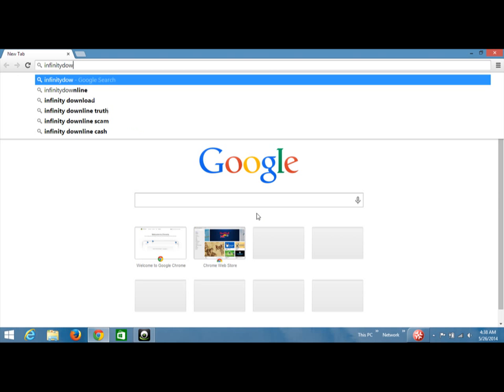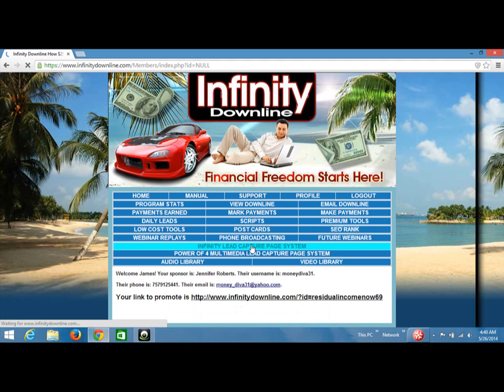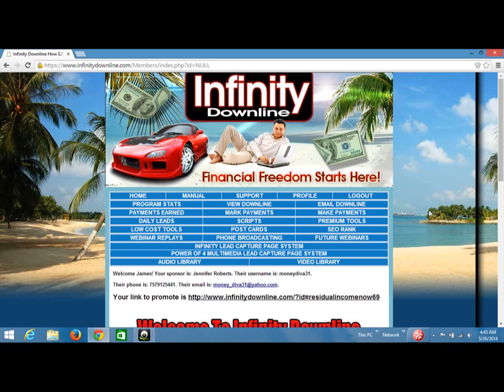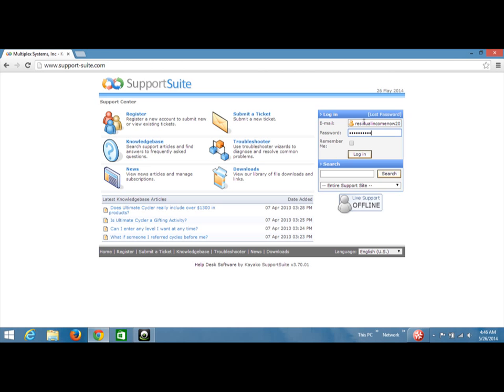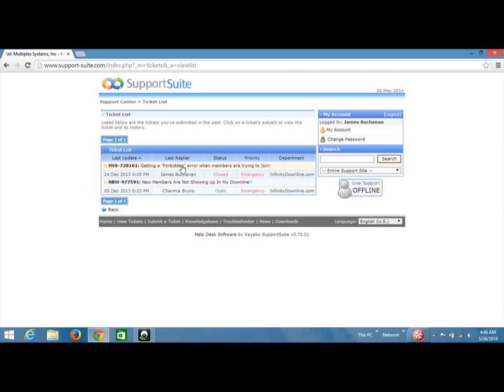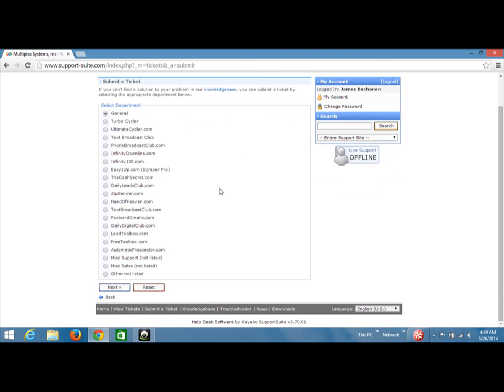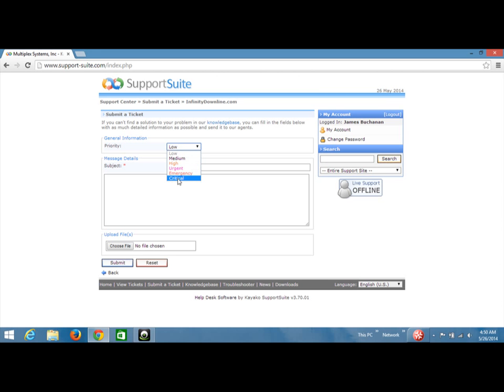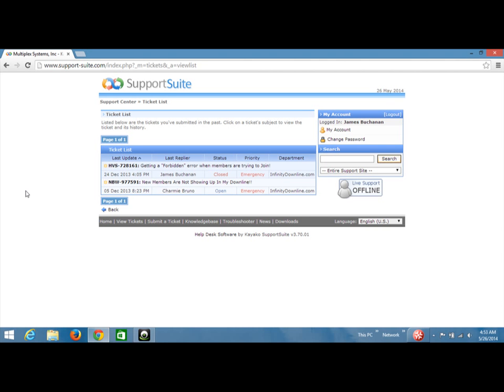How To Open A Support Ticket Within The Infinity Site!